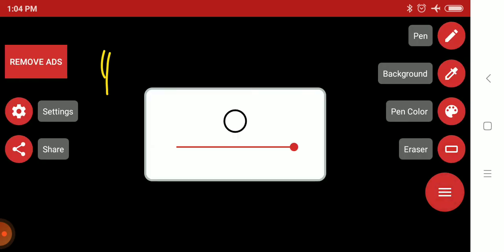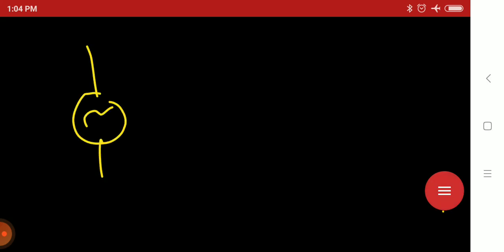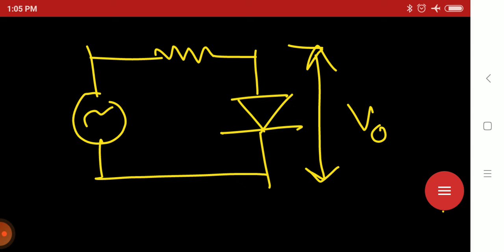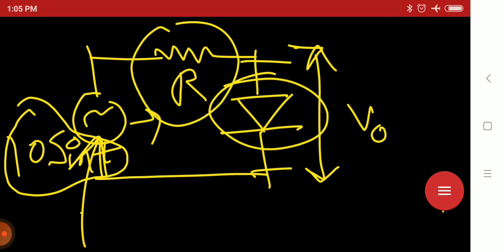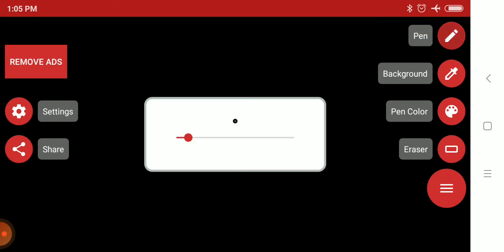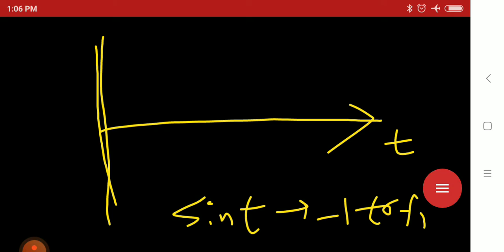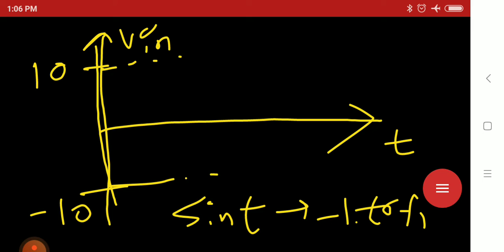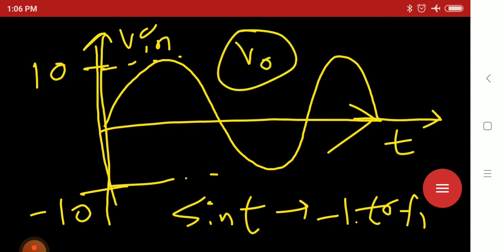OPERATION OF CLIPPER || APPLICATION OF DIODE|| PART :-02